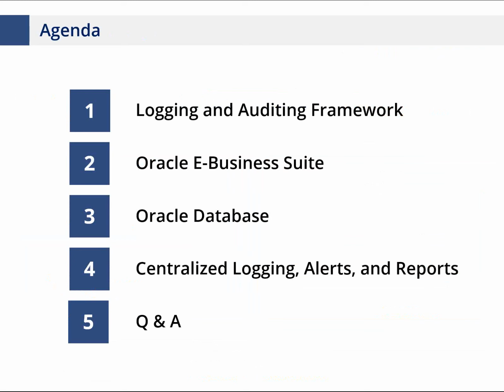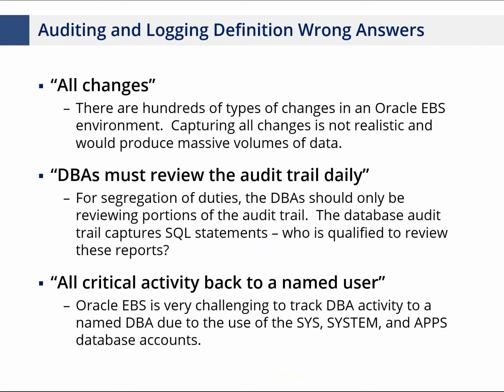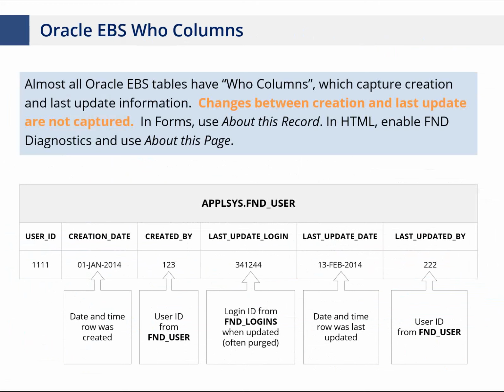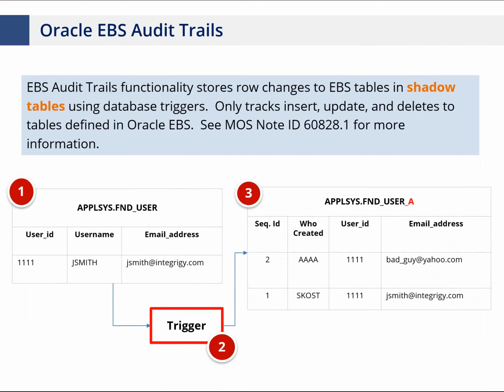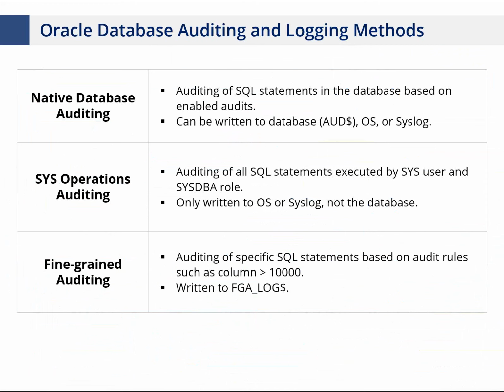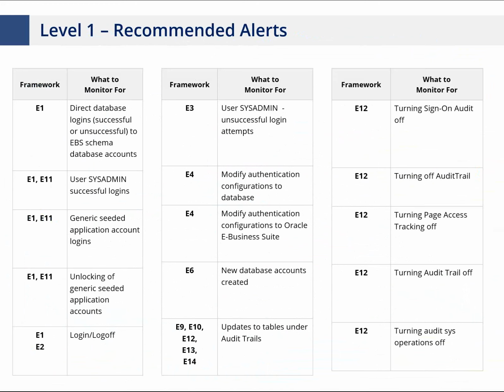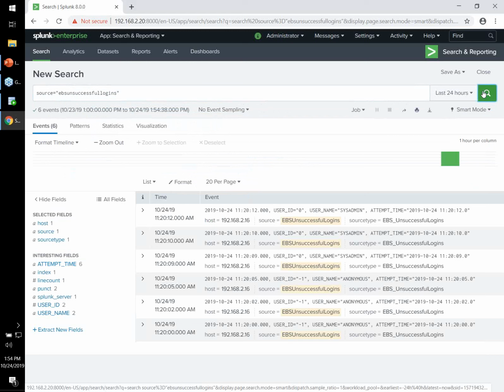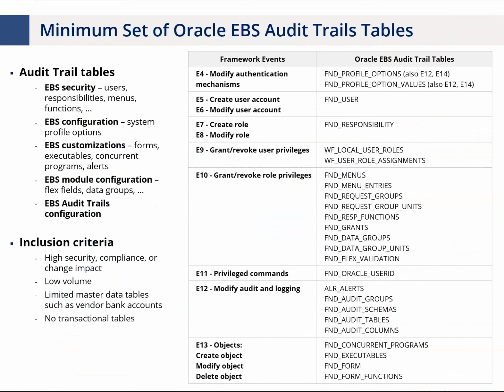Effective Auditing and Logging in Oracle E Business Suite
The auditing and logging capabilities within the Oracle E-Business Suite and Oracle Database are sophisticated and able to satisfy most organizations' security and compliance requirements.  However, the auditing and logging setup and usage of the data can be complex and error-prone. This educational webinar outlines the auditing and logging capabilities available at different layers of the application and provides recommendations on how to configure auditing and logging to capture critical application and security events. A framework and architecture for centralizing the audit data in Splunk for alerting reporting is presented.